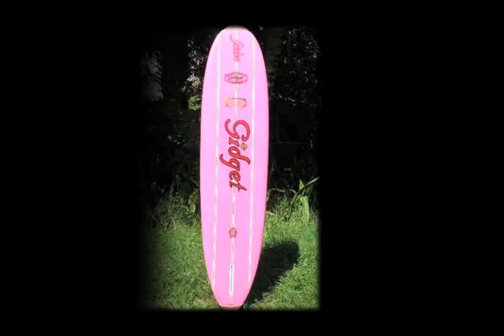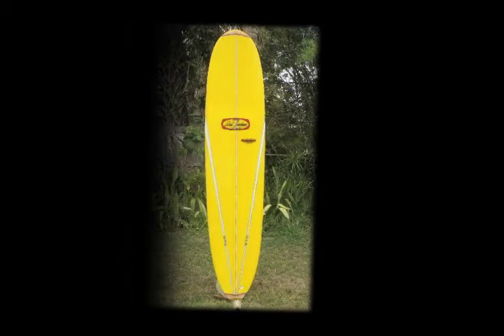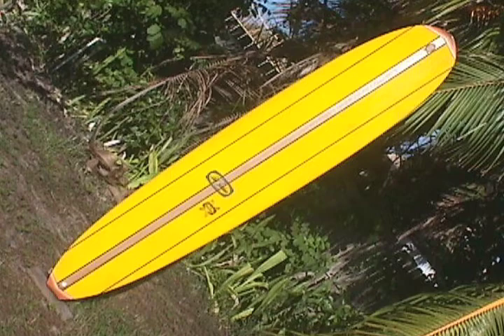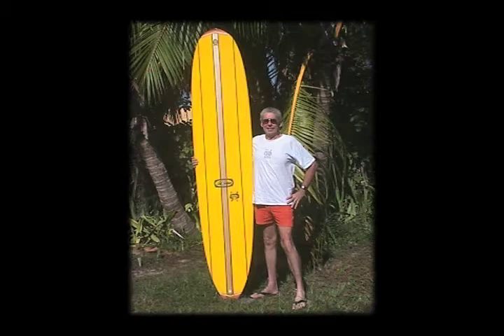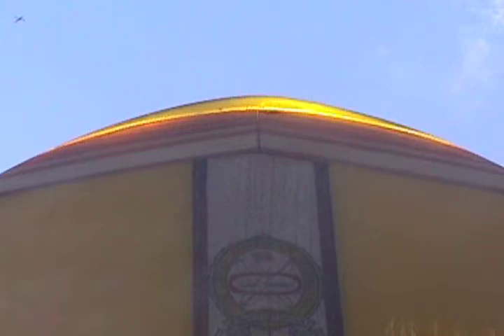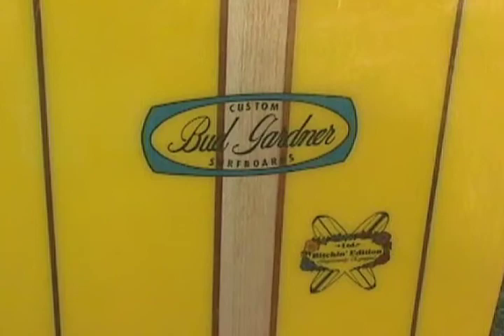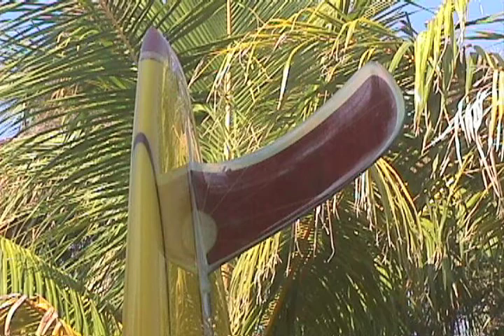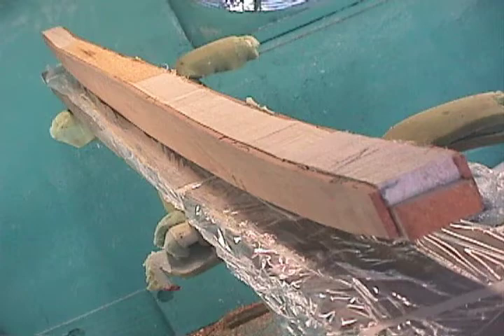Bud Gardner Surfboards - since May 6th, 1966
Melbourne Beach surfer and East Coast Surfing Hall Of Fame Inductee, Bud Gardner starting building surfboards on May 6th, 1966 in South Florida.  This short films shows Bud building a board from his "Bitchin Edition"  series.  In addition to surfboards, Bud continues to create works of art with wood, fiberglass and resin.